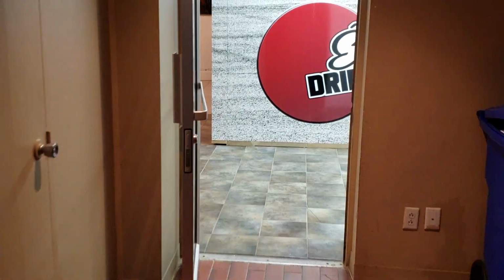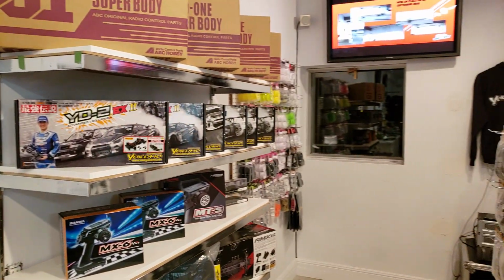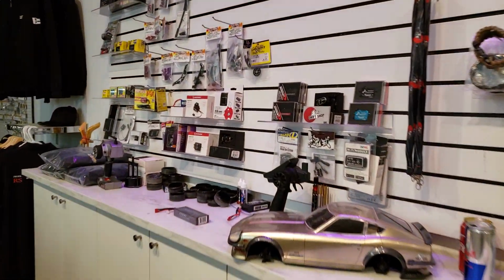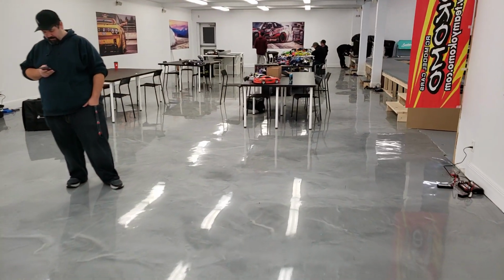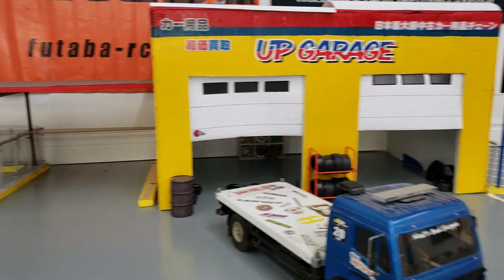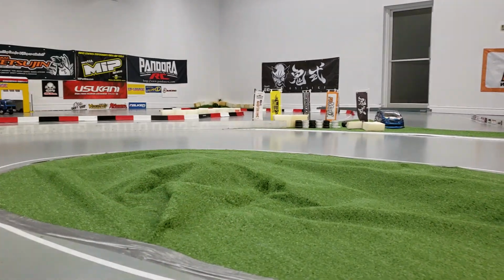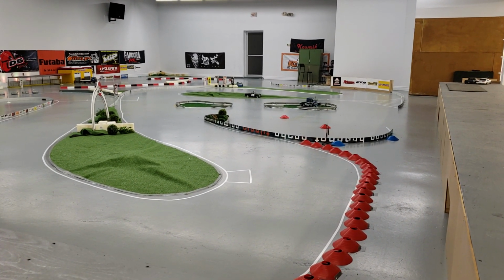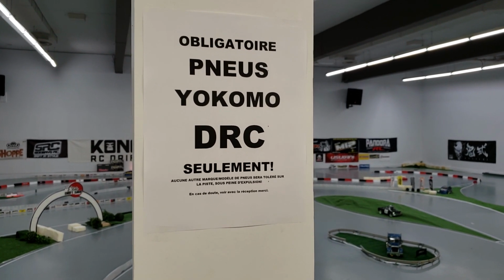New Drift Facility Grand Opening Elite Drift Shop Tour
Welcome to Elite Drift Shop's brand new drifting facility!! My teammate Sebby and I had to make the trip for this grand opening! This venue has many awesome things inside including a track boasting over 2,000 sq/ft in size and a well stocked hobby shop for drifting stuff! Elite Drift Shop is the Yokomo drift specialist for Canada!  Large pit area and drift lounge also feature inside this amazing place, it really is tres magnifique and tres formidable...You simply must visit this place. Located in St. Jean Sur Richileau Quebec, it is approx 6 hours from Toronto Ontario Canada. I'm told Vermont and New York USA are not too far away. If you are thinking about making a visit after seeing this, don' t hesitate, get on your way!! :D You can find Elite Drift Shop on Facebook and Instagram @elitedriftshop  - Also I messed up while filming with my gimbal device and cut my head off in the  some shots lol - Please enjoy this video :D